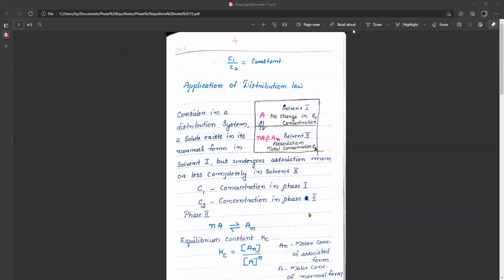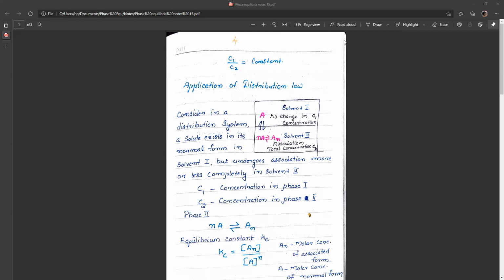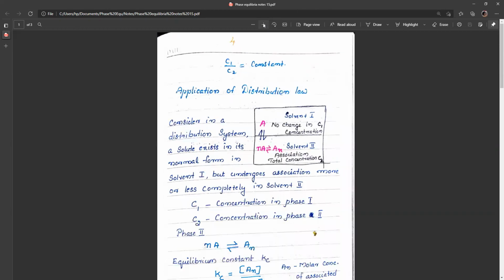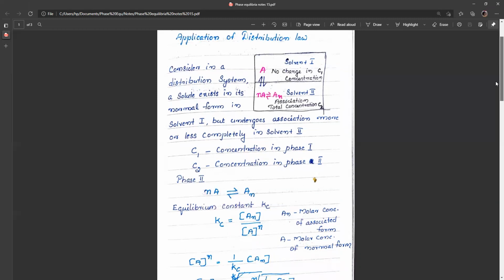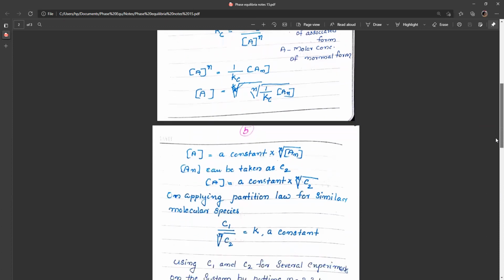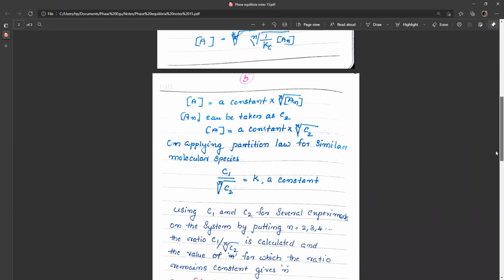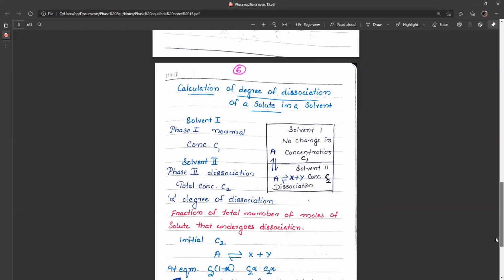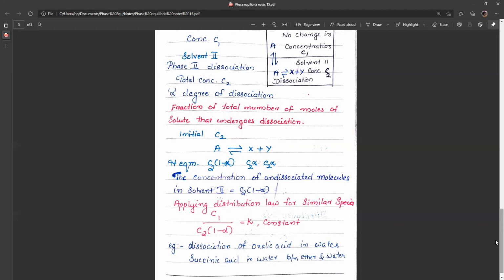Applications of Nernst distribution law 1